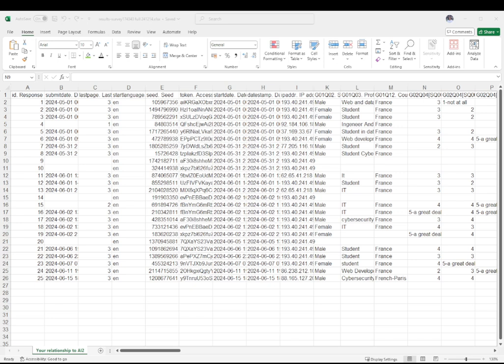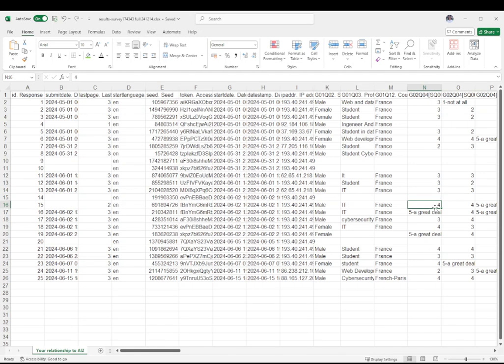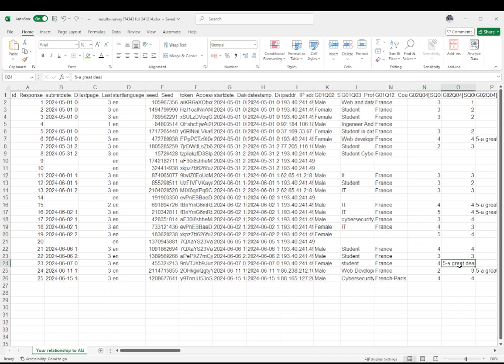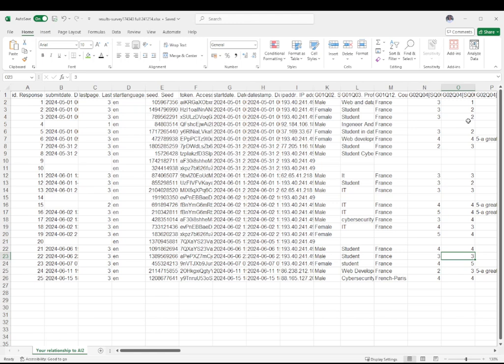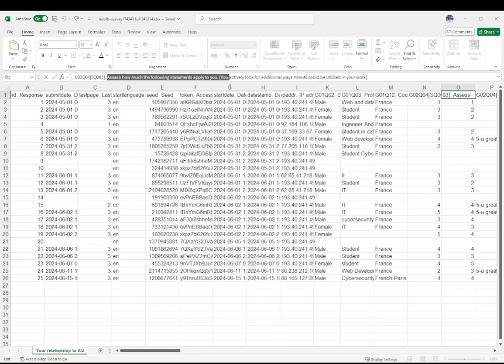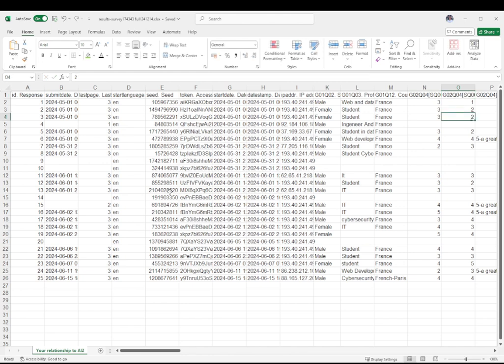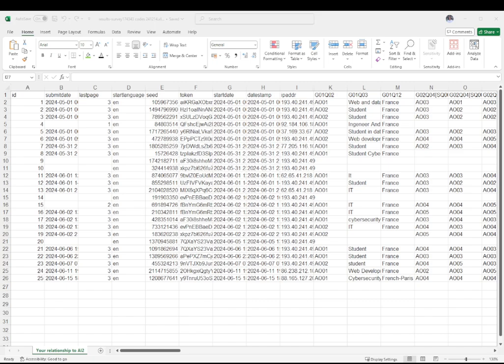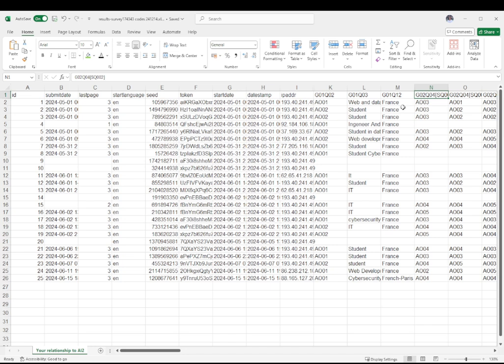Limesurvey: Viewing exported Excel file